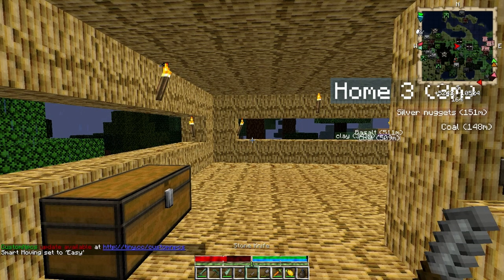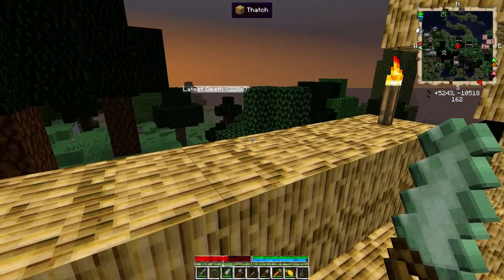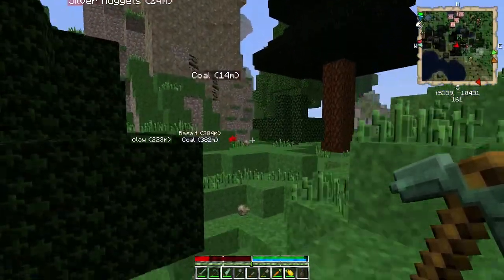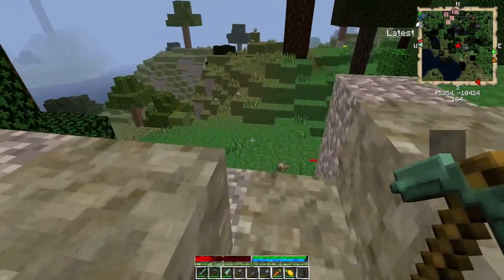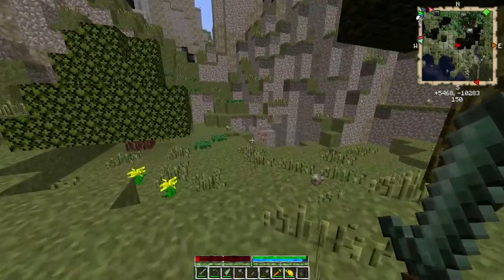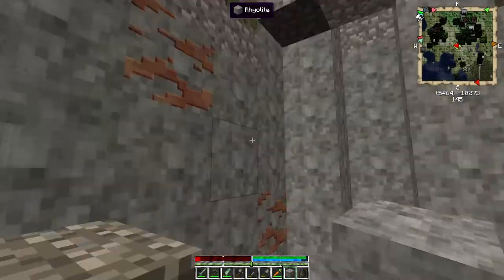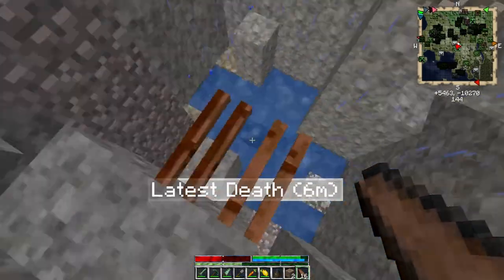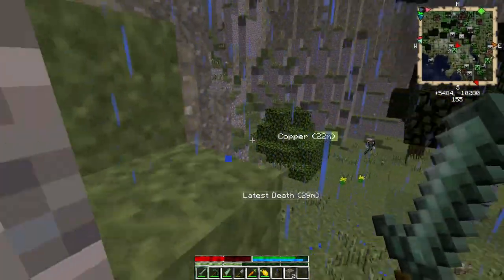Let's play TerraFirmaCraft #4 Another new house?!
I venture into the wilderness only to find rocks and sticks and lots of rain. Do you think I can survive!? leave a comment on your vote!
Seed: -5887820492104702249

Still editing Behind the scenes it will be out next week along with a few new episodes!

My name is Memeparable, Goodbye.

Extra Tags.

TerraFirmaCraft
TFC
Memeparable